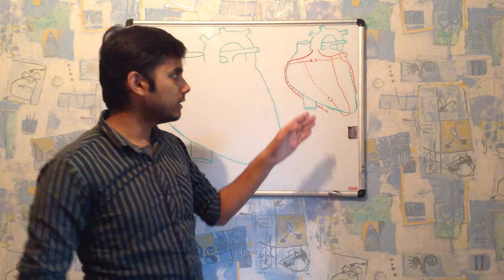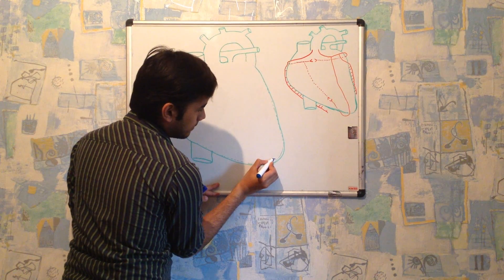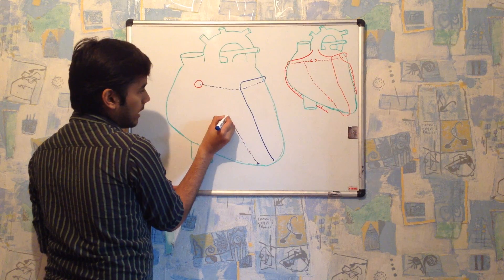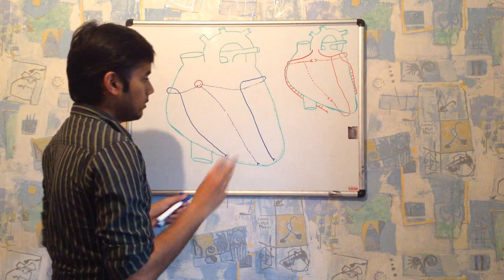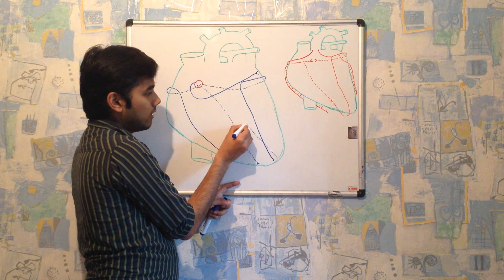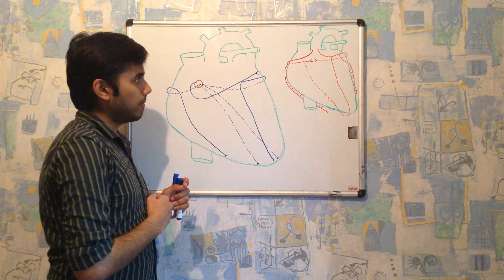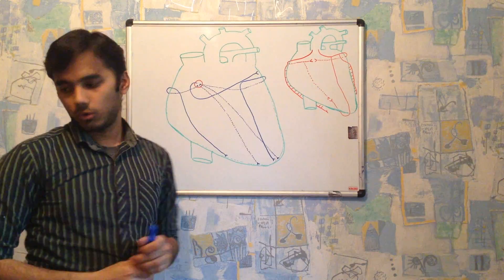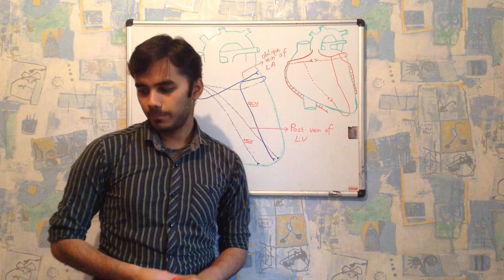VENOUS DRAINAGE OF THE HEART {coronary circulation}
hello everyone ...in this video i will be mainly explaining about the venous drain .the veins such as greater cardiac vein,middle cardiac vein,smaller cardiac vein...and oblique vein of left atrium and posterior vein of left ventricle. and im sorry if there is any mistake in the video. plz subscribe my channel after u watch...thank you